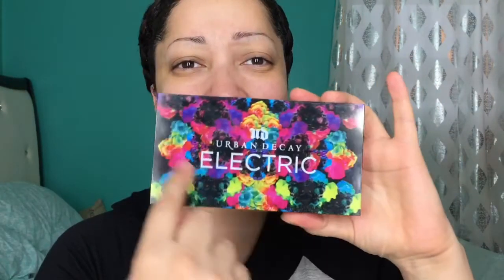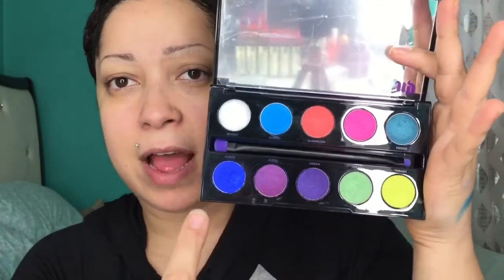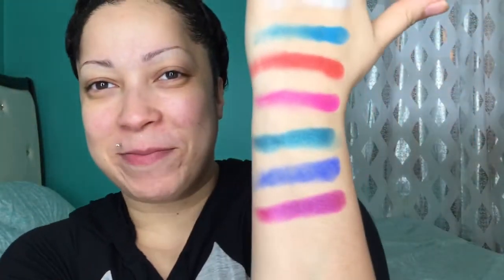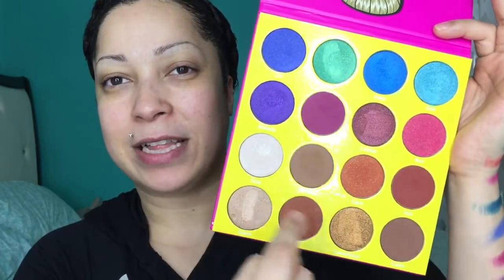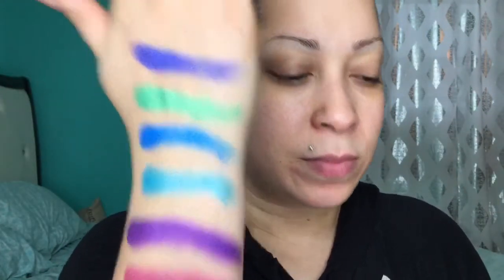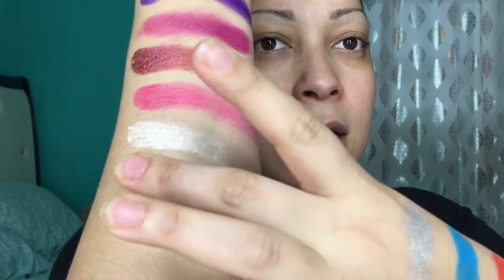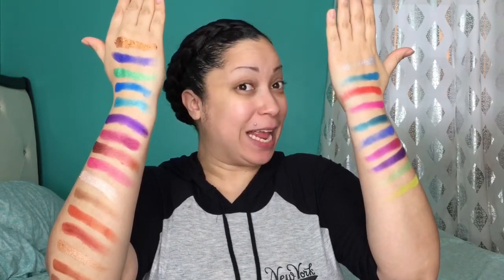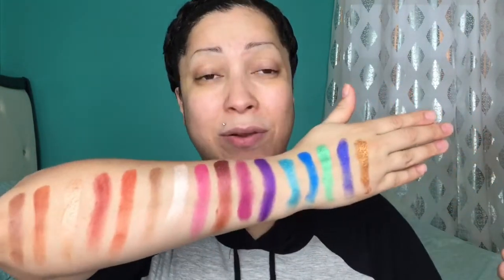Battle Of The Palettes/Masquerade VS Electric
Hey Beauties,

This is Wednesdays battle of the palettes are you guys ready?
Masquerade by Juvia's Place VS UD Electric
Who Wins?

This item is currently out of stock however they do have a mini version